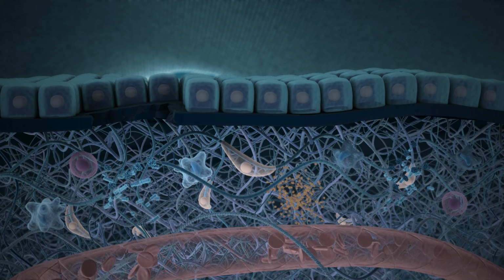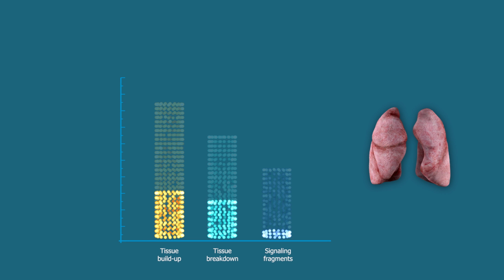Extracellular Matrix Animation: Quantifying Tissue Remodeling through the Nordic ProteinFingerPrint™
In this animated video of the Extracellular Matrix (ECM), we showcase how the Nordic ProteinFingerPrint™ neo-epitope technology provides serological quantification for ECM remodeling.

The human body is formed from a single cell that divides into trillions of cells that make up the unique organs of our bodies.

All cells in the human body carry the same genetic material. The only way they know how to interact, behave, and form the organs is because of the context that surrounds them. This context is called the extracellular matrix.

The extracellular matrix is a dynamic three-dimensional network that provides stability, signaling and structural support to the organs. The main type of proteins in the extracellular matrix are collagens.

Several different types of collagen exist. One example is type I collagen which creates fibers and provides strength and support to the organs.

Another example is type IV collagen that is found below the cells. Type IV collagen forms a structure that helps maintain the barrier between tissue compartments and work as the first line of defense. It interacts with other proteins and thereby enables signaling to the cells.

The collagens are different in all organs of the human body. This means that the collagens of the heart are different from the collagens of the liver and lungs.

In the lungs, for example, the alveoli membrane is mainly composed of type IV collagen, which helps the exchange of oxygen into the blood.

During the development of chronic diseases such as lung fibrosis, the collagens in the interstitial matrix expand. The tissue becomes stiff, leading to decreased lung function that can be life-threatening for the patient.

The change in the collagens is seen not only in lung diseases but in most chronic diseases such as cancer and cardiovascular diseases.

The common denominator of all chronic diseases is severe tissue damage resulting in cell death and changes in collagen composition. Inflammatory cells migrate to the site of damage, secrete proteases, and consequently break down the collagen fibers releasing collagen fragments into the environment.

Fibroblasts are then activated to build large complex collagen fibers. To form the fibers the fibroblasts, secrete collagen proteins. During this process, end fragments are cleaved off to enable attachment of the collagen proteins to each other. Just like building blocks, the proteins come together to produce strong fibers. The cleaved-off fragments are then released into the environment where they attract more inflammatory cells. This maintains the vicious circle of build-up and break-down of collagens that fuel chronic diseases.

Both the build-up and break-down collagen fragments are released into the blood where they circulate together with blood cells and can be used as targets for blood-based biomarkers.

Collagens are structured as a triple helix, where different domains of the same collagen provide unique information. Some fragments reflect tissue build-up, some reflect tissue break-down and others are signaling fragments.

In patients with chronic diseases, there is an increase in tissue build-up, tissue break-down, and signaling fragments, while in healthy subjects there is a finely tuned balance of the tissue. The levels of tissue remodeling vary from the individual chronic diseases, both in terms of tissue build-up and tissue break-down as well as the types of collagens involved.

Nordic ProteinFingerPrint Technology™ is the only technology that differentiates tissue build-up from tissue break-down, by quantifying different fragments from the same collagen. This is essential to understand and treat all chronic diseases.